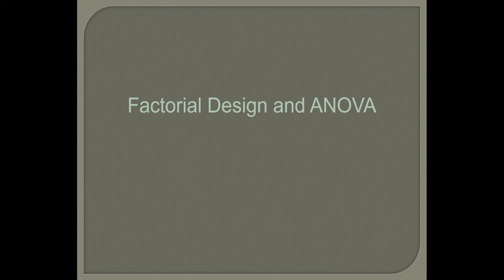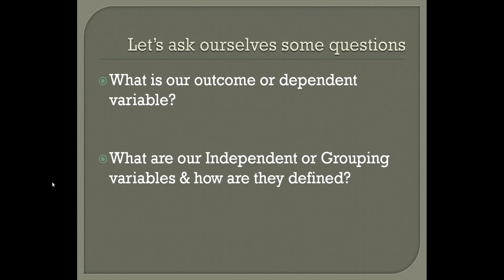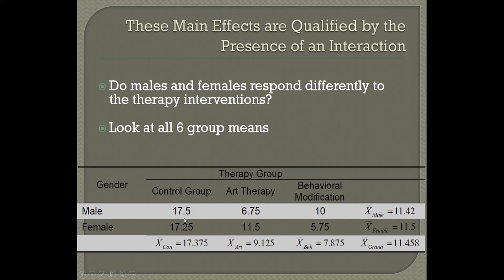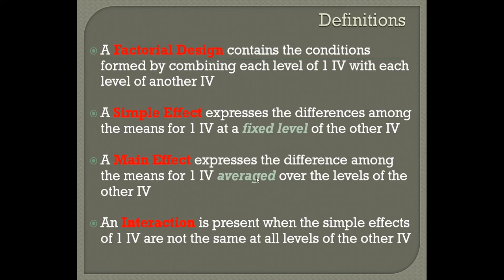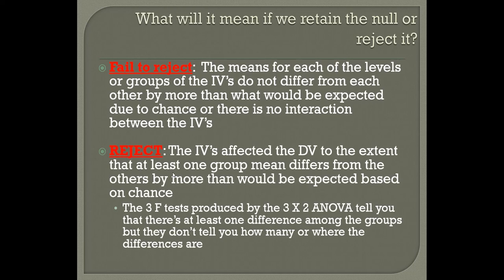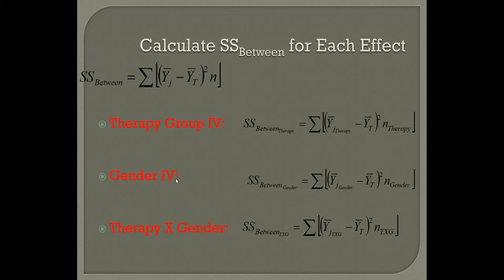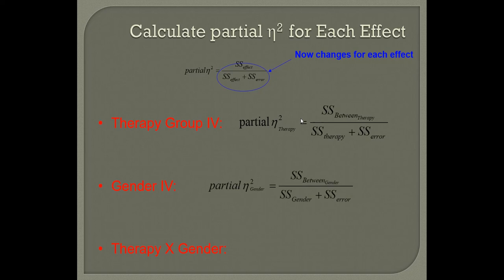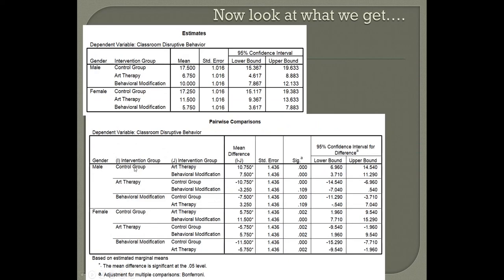Factorial ANOVA Lecture